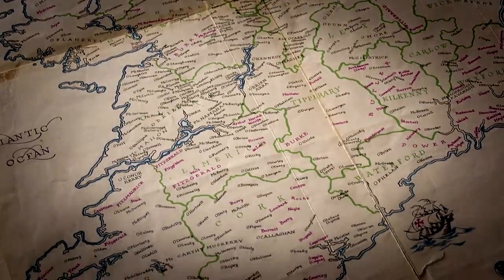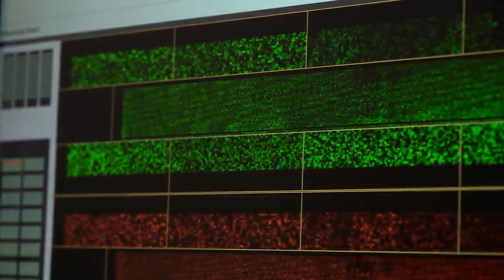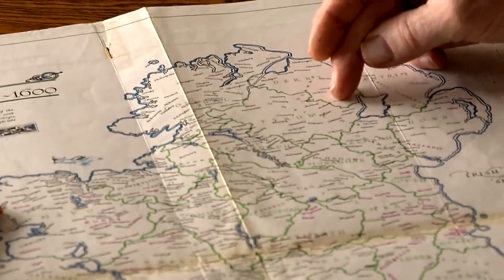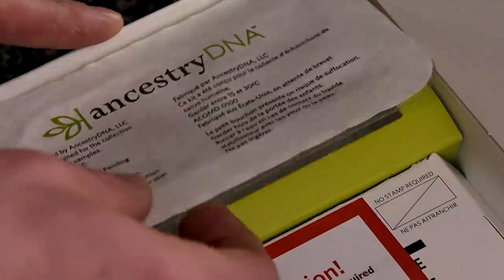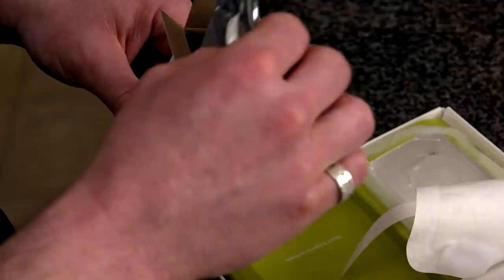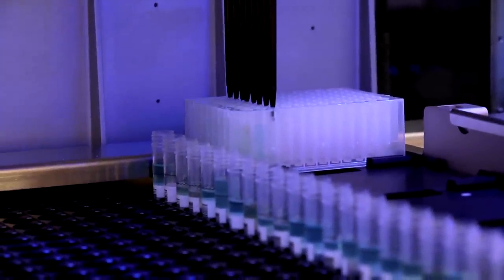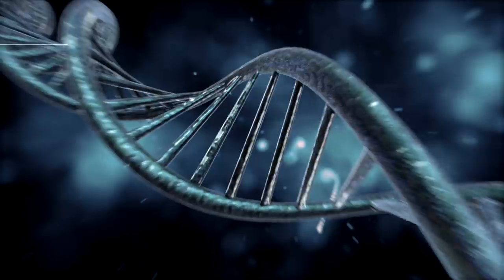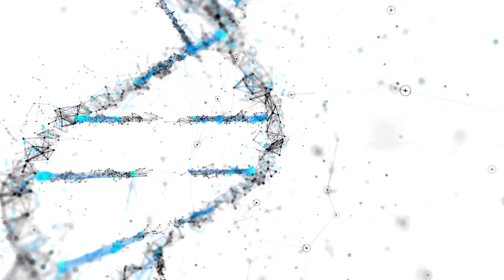The Daily Planet: Episode 1 | Ancestry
Growing up, my father always thought he was Scottish and brought us up to appreciate our Scottish roots. After finding some Italian ancestors on Ancestry, I shared with my dad that we may be Italian. I then got him to take an AncestryDNA test, and after all these years, he was surprised to learn that we are in fact Italian.